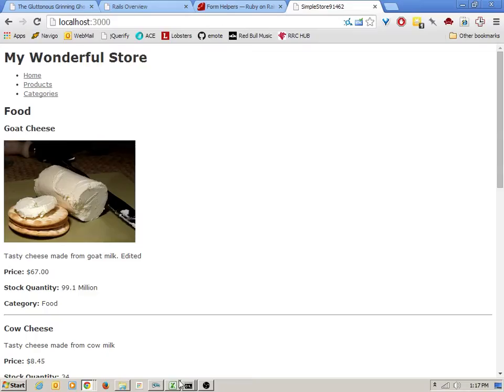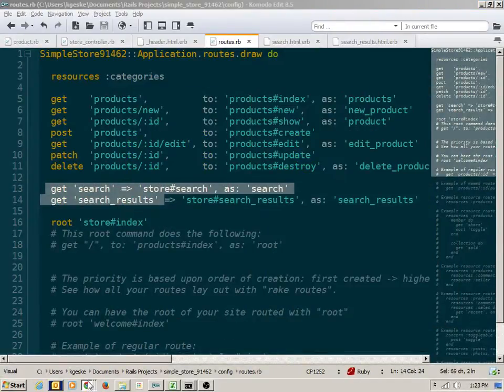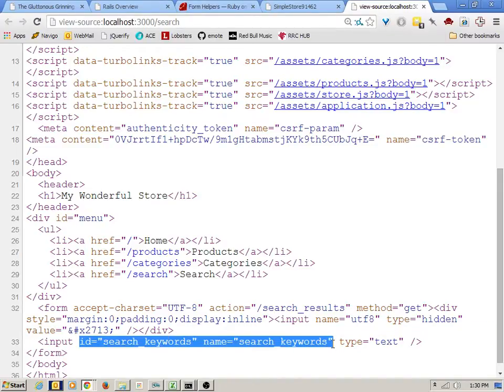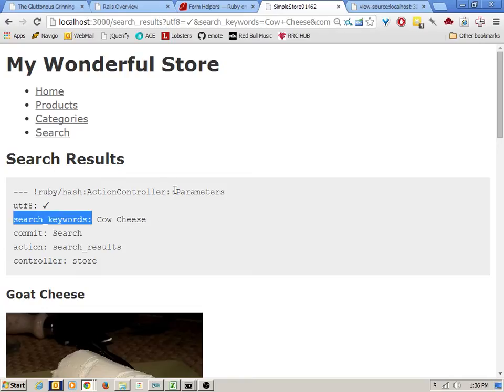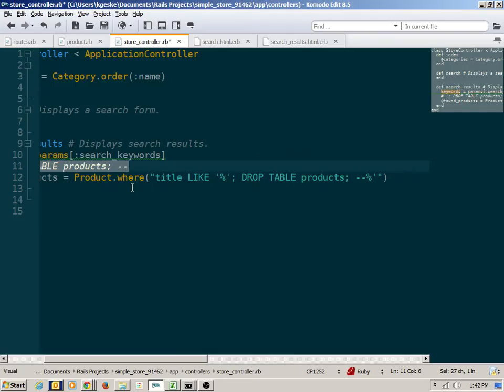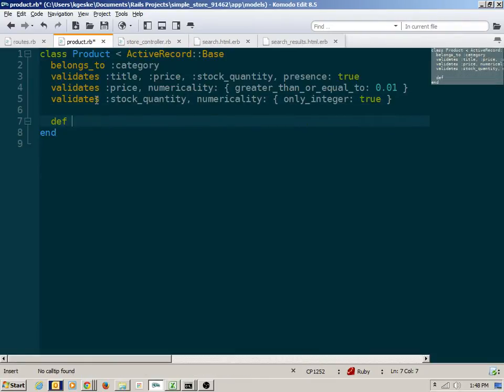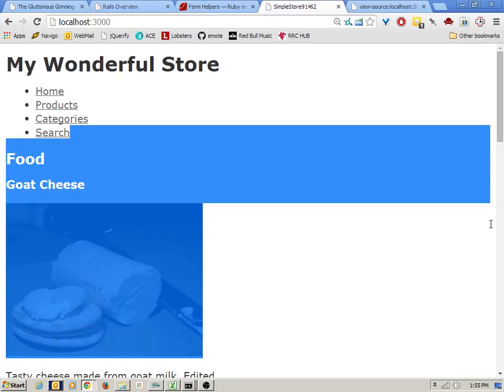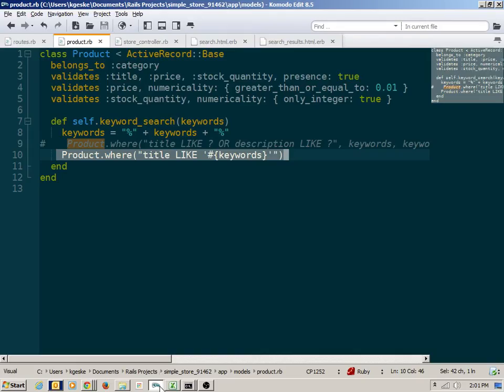Simple Keyword Search with Rails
WARNING: This video was recorded in 2014 using Rails 4. Although most of the code/techniques should still work in Rails 5, please be aware that the content may be dated.